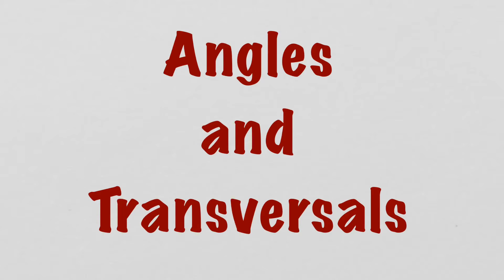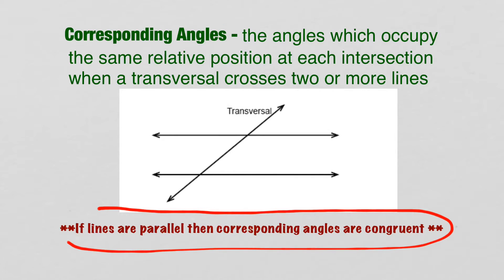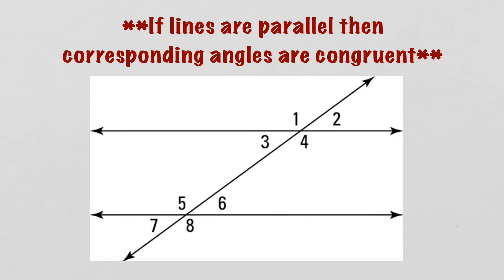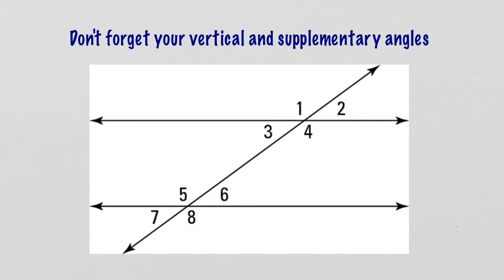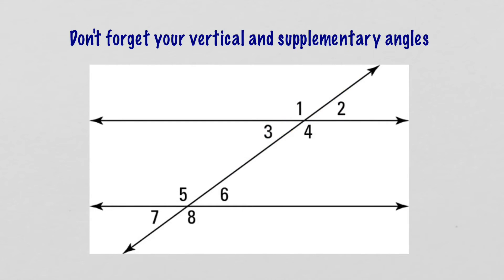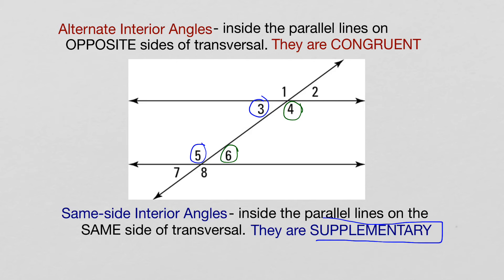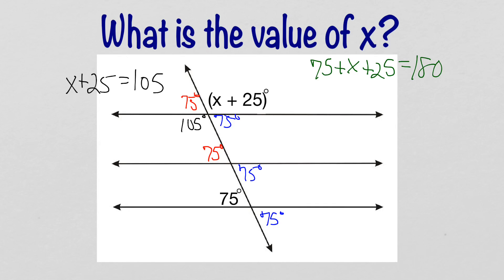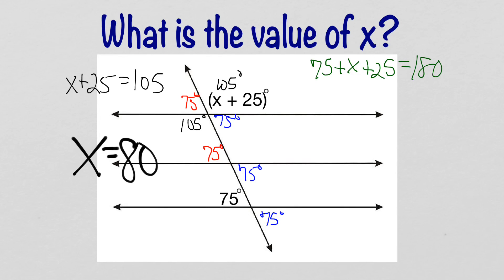Angle Relationships with Transversals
Corresponding, Alternate Interior, and Same Sofe Interior Angles